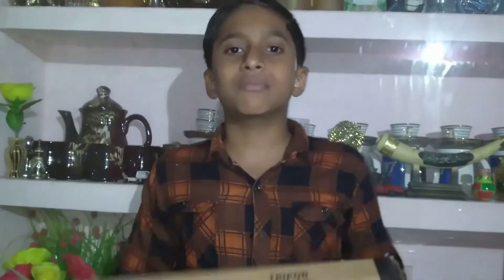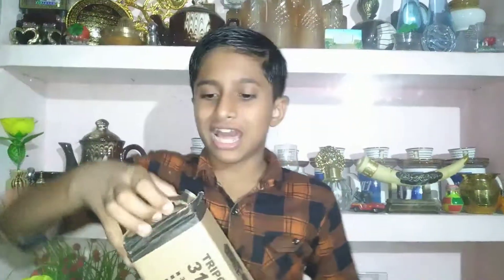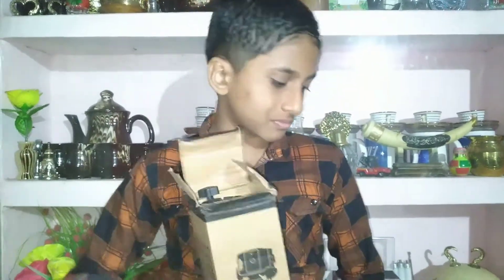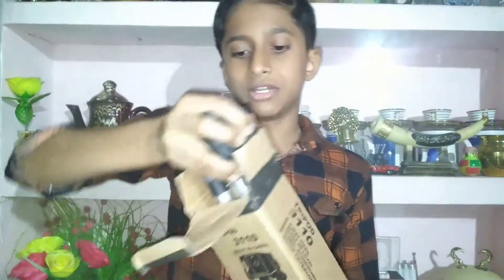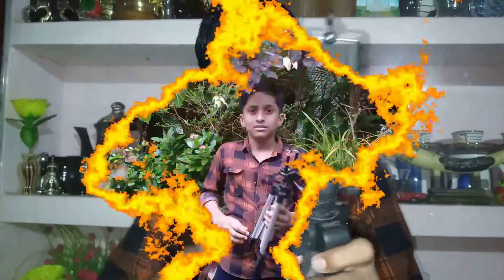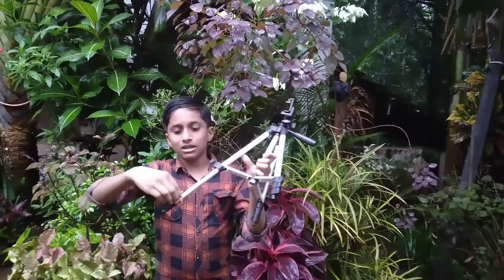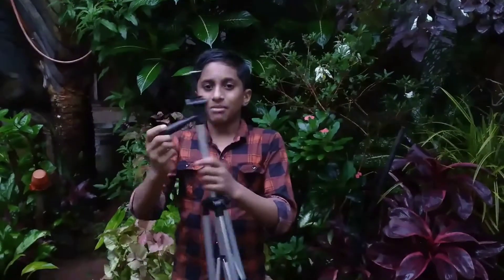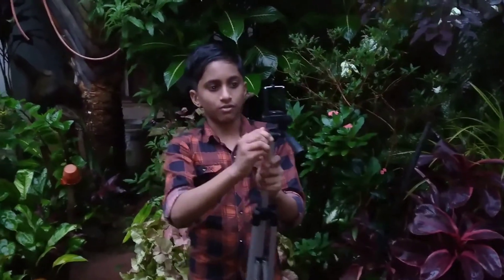👍🧡Tripod review malayalam 💚👍290 രുപക് ഒരു അടിപൊളി tripod